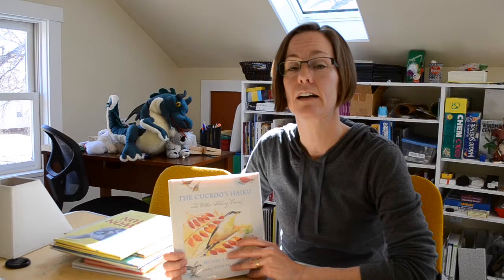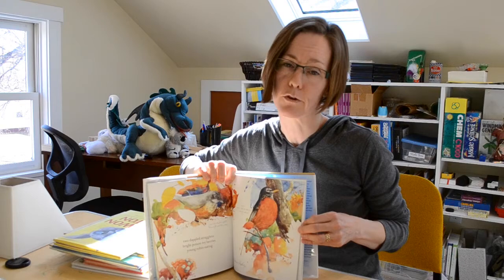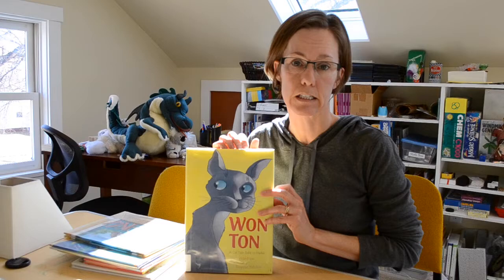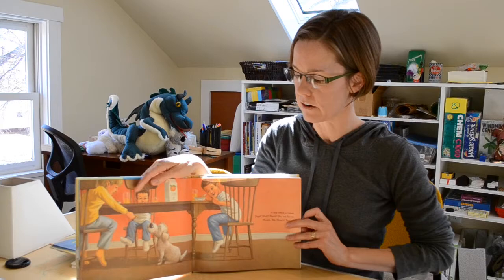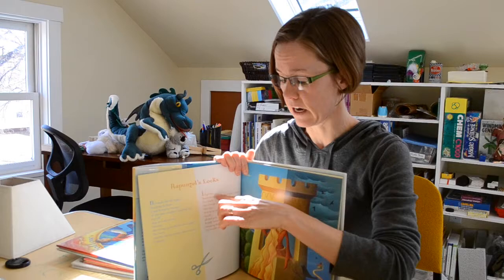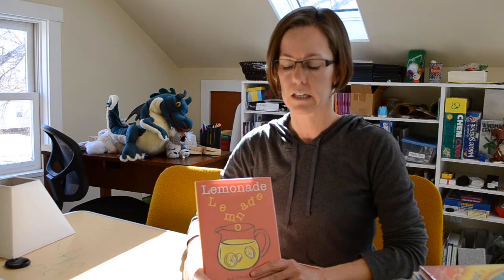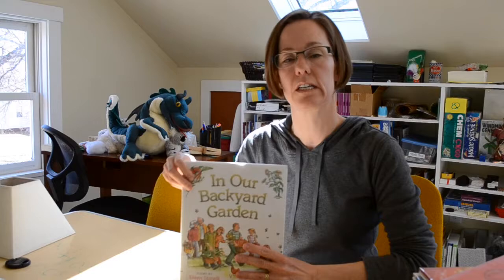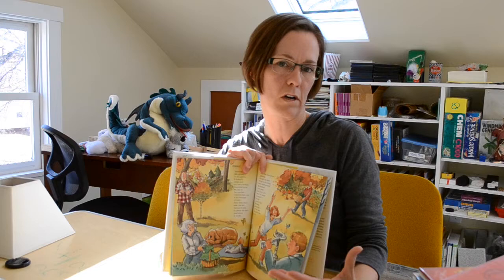STEAM-Powered Vlog--Poetry Books #2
Welcome to episode two of the STEAM-Powered book review vlog featuring fabulous children's poetry books!

Here's the complete list:

The Cuckoo's Haiku by Michael J. Rosen
Won Ton: A Cat Tale Told in Haiku by Lee Wardlaw
Dogku by Andrew Clements
Mirror Mirror: A Book of Reversible Verse by Marilyn Singer
Follow Follow: A Book of Reverso Poems by Marilyn Singer
Lemonade and Other Poems Squeezed from a Single Word by Bob Raczka
In Our Backyard Garden by Eileen Spinelli